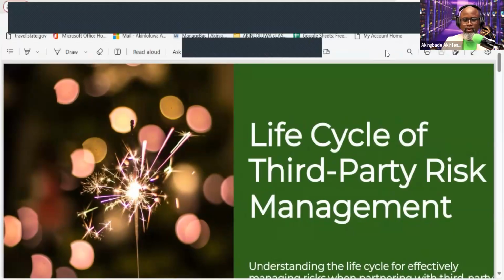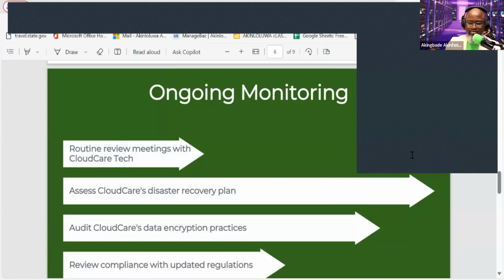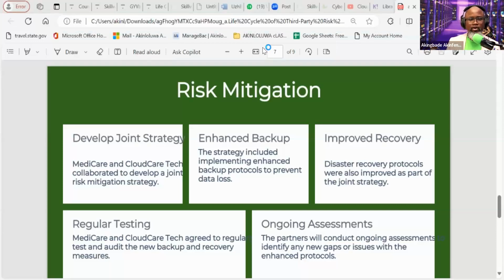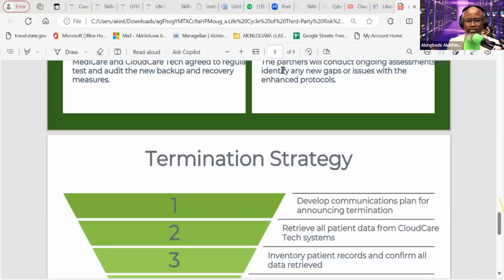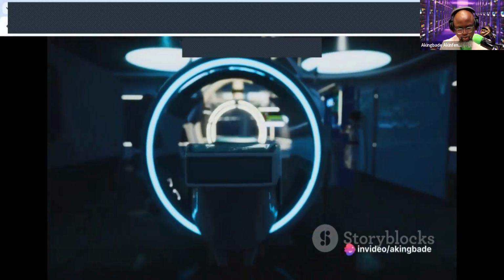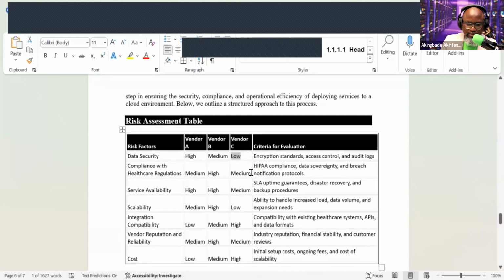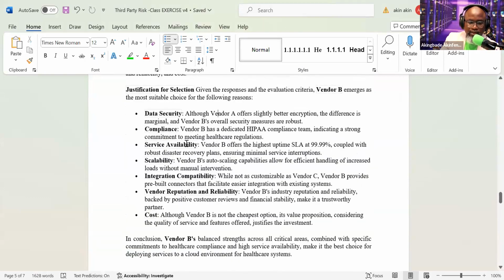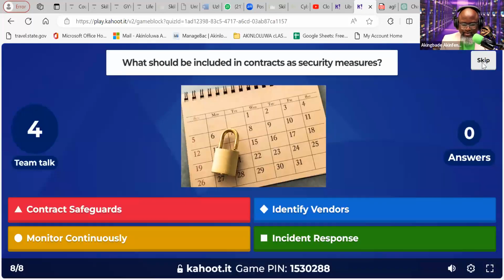Week 2: Mastering Third-Party Risk Assessment for Enhanced Security || Skillweed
🔐 Welcome to Week 2 of our series on Mastering Third-Party Risk Assessment! In today’s episode, we dive deep into enhancing your cybersecurity strategy by expertly assessing the risks associated with third-party vendors. Discover essential tools, techniques, and frameworks designed to safeguard your organization against vulnerabilities the moment you engage with external partners. 🛡️ Learn how to evaluate potential threats, streamline your assessment process, and implement best practices for ongoing monitoring. 🔔